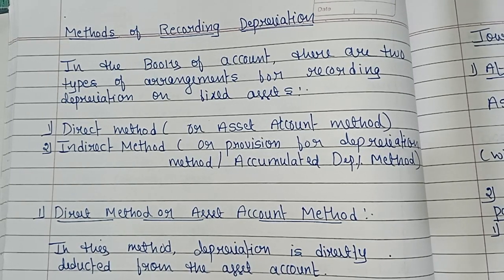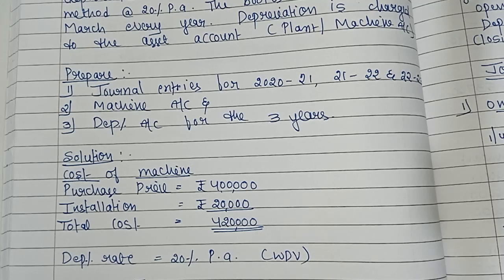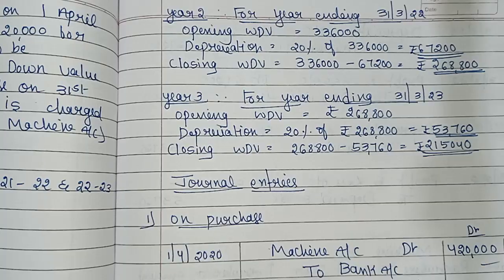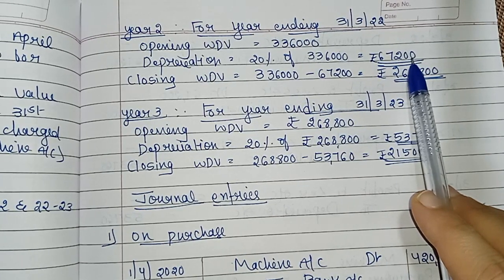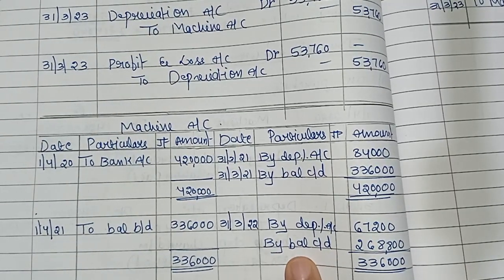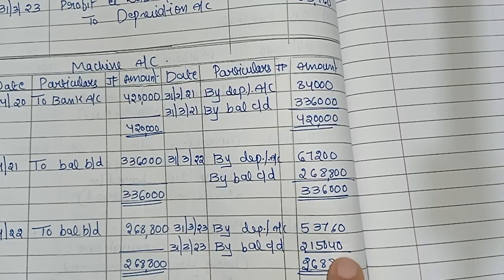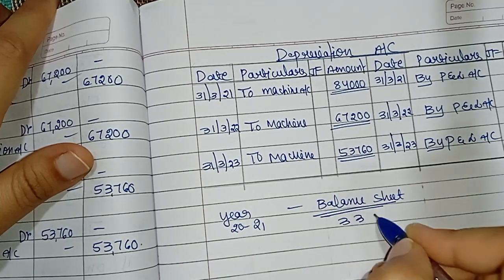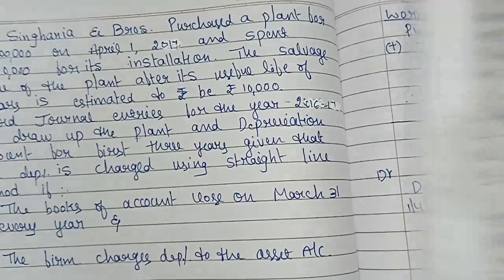Accounting Concepts - Practical Problem | Under Direct Method or Asset Account | Class 11 Accounts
Hello everyone. In this class I have solved a practical problem under Direct method or Asset account method using Written Down Value Method of Depreciation.